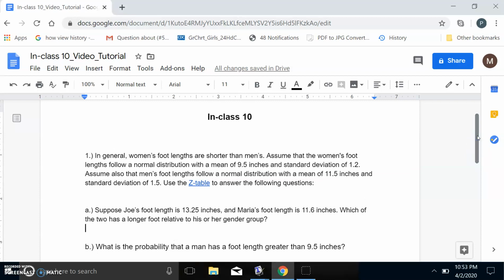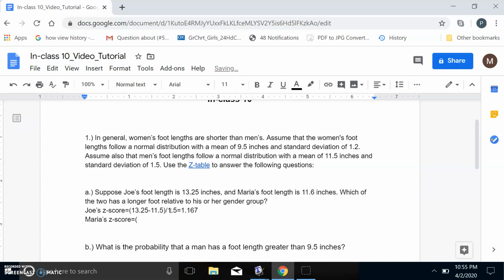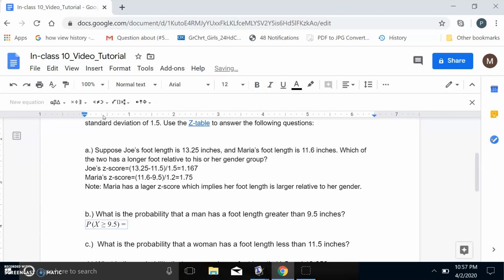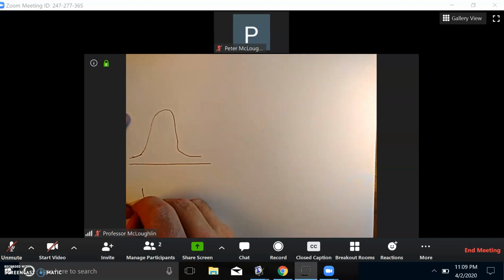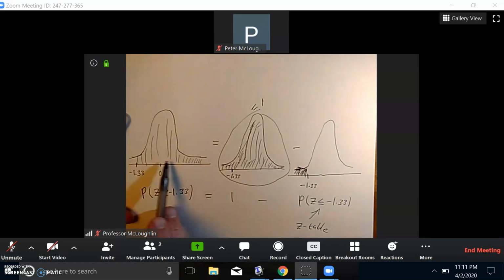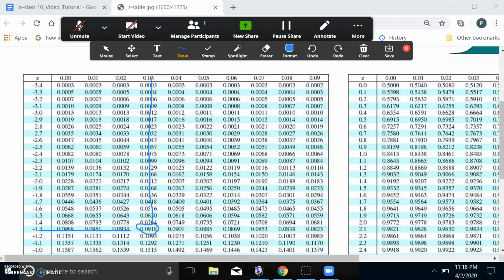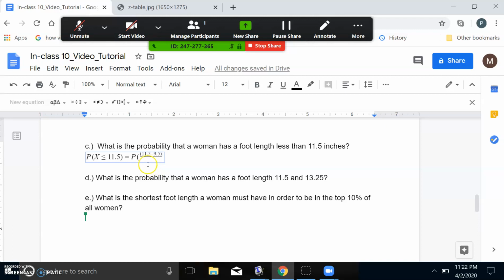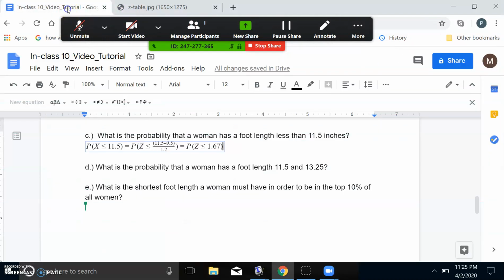In-class_10_P1_Video_Tutorial_Part_1_Math_115